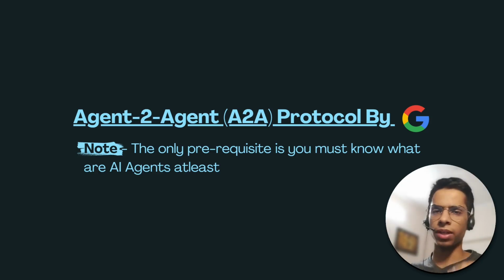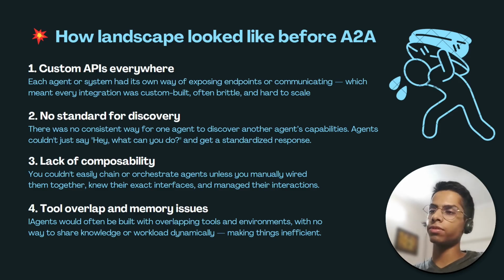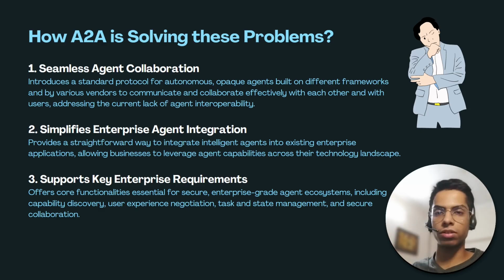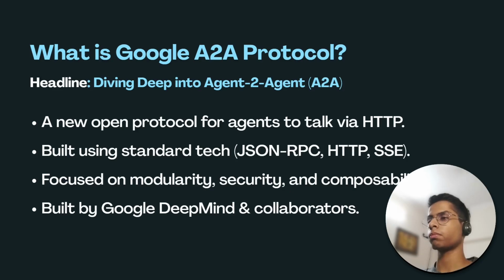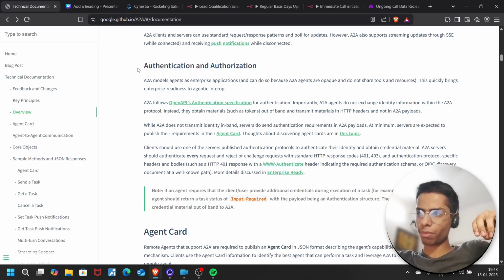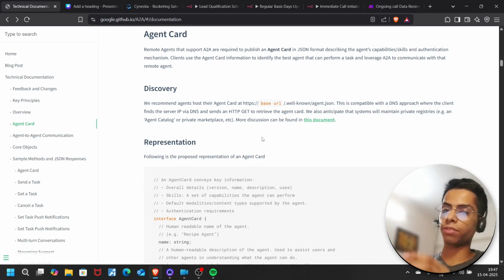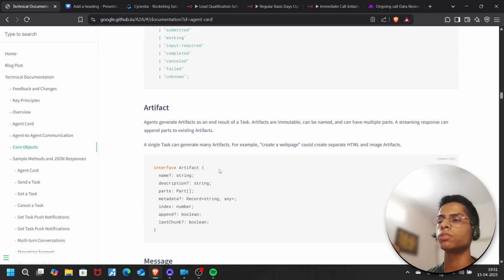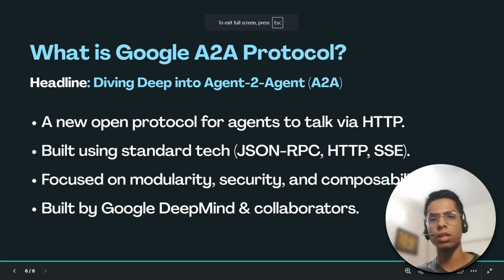Google Just Fixed the Missing Link in AI Agent Communication!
👉 Book a FREE 1-on-1 Consultation Call with Me
Let’s discuss how AI Voice Agents or Automation can grow your business:

🌐 Dive into the Future of AI Communication with Google's A2A Protocol

In this video, I unravel Google's groundbreaking Agent2Agent (A2A) protocol—a transformative leap in AI technology. Imagine a world where AI agents, regardless of their origin or framework, can seamlessly communicate, collaborate, and execute tasks across diverse platforms. That's the promise of A2A.

Whether you're a tech enthusiast, developer, or business leader, understanding A2A is crucial to staying ahead in the rapidly evolving AI landscape.

📅 Let's Collaborate! Interested in integrating AI solutions into your business? Book a free consultation, and together, we'll chart a path to innovation:

If this video sparked your interest, please consider giving it a thumbs up. Your feedback fuels our content!​

🔔 Stay Ahead in AI Innovation